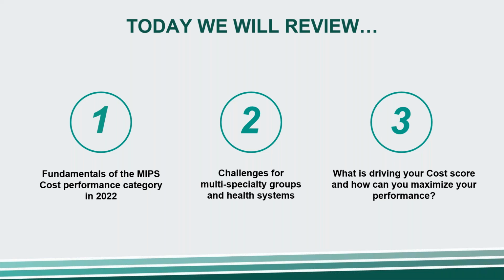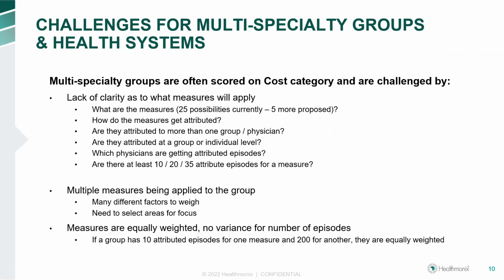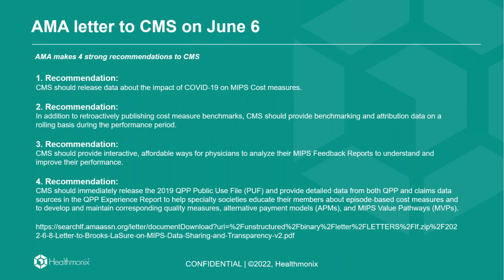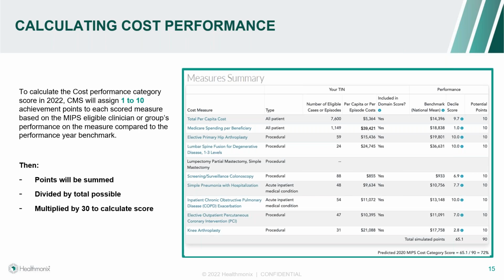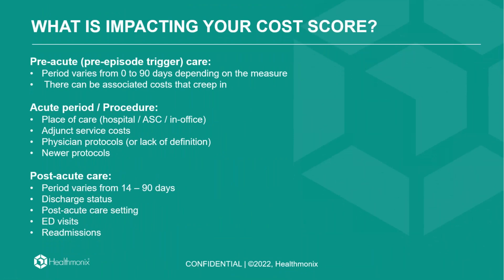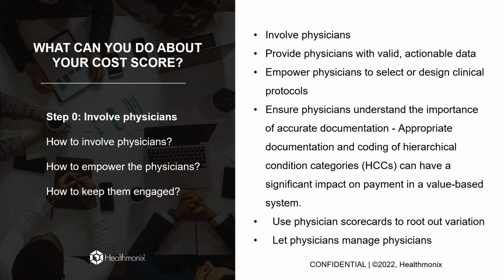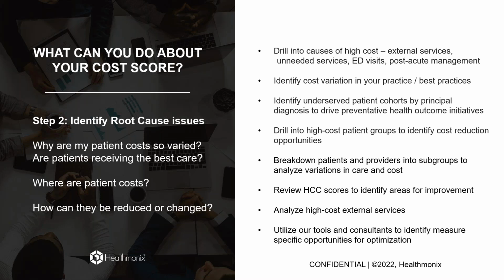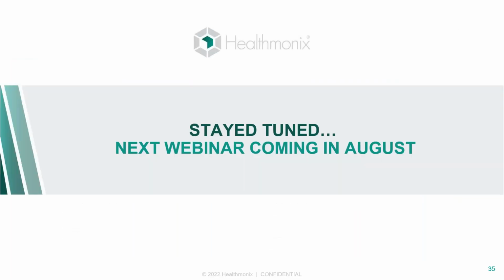How to Impact MIPS Cost As a Large Group or Health System